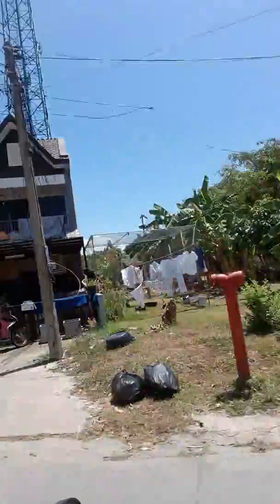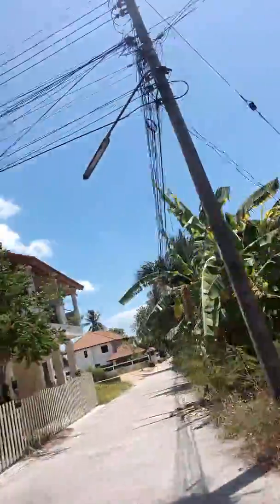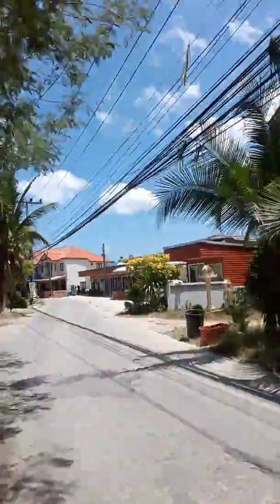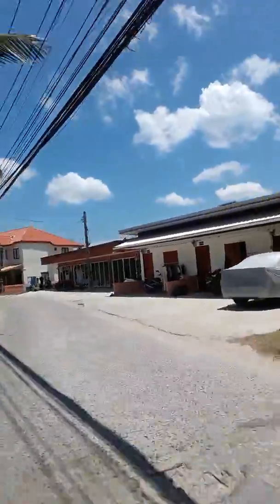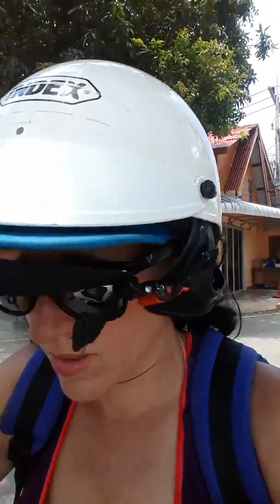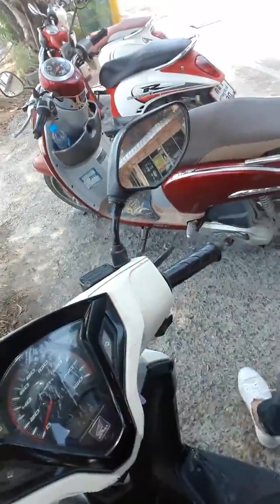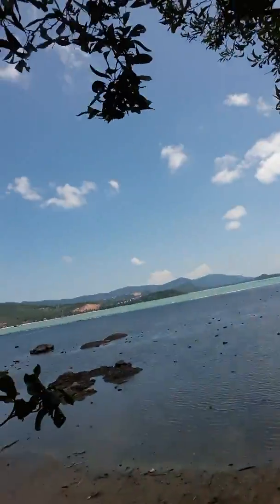SIGHTSEEING ON Koi Sumoi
Drive around on a scooter on island much better transport